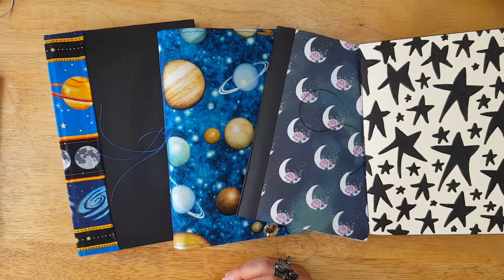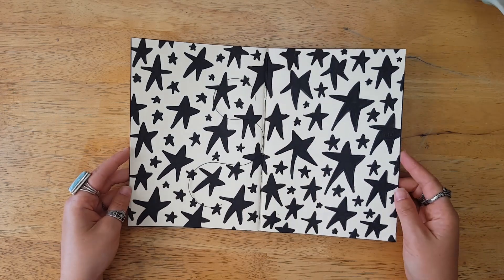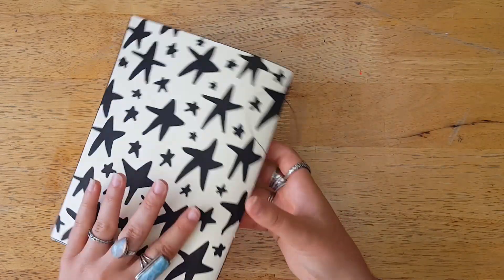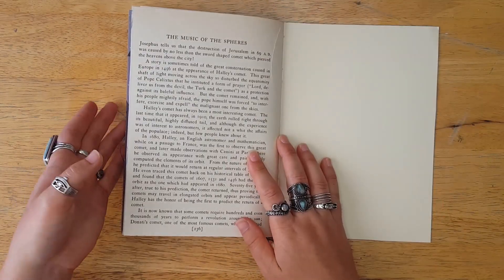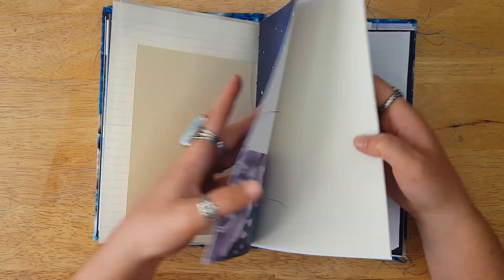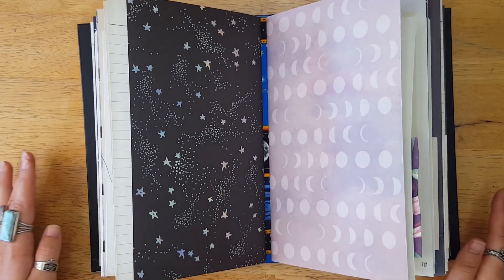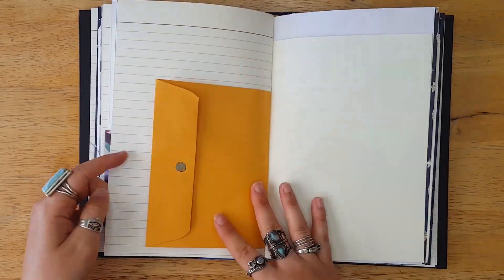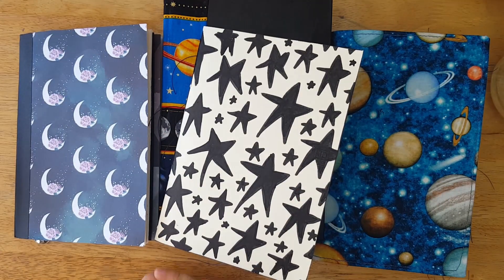CELESTIAL JOURNAL COLLECTION * Part 1* New Creative Journals Out Now!!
Hello my Creative Peeps!!! I am so happy to be sharing the first part of my creative journal collection with you today!! This junk journal style collection is a celestial theme. One of my favorites as you know! I can't wait to hear what you think about them and hope that you find the flip throughs inspiring!

If you would like to check out the journals you can find them in my shop!
Or find links to the specific ones below.
Don't forget to sign up to be an insider to get early access to the next release!

01:55 Sketchy Stars: SOLD OUT
04:25 Crescent Moons: SOLD OUT
06:28 Planetary Soft Cover: SOLD OUT
09:25 Planetary Hard Cover: SOLD OUT
⭐Find Me All Over the Internet:
Want to stay up to date with all the new products and videos!?! Join The Creative Peep Insider Newsletter! (no spam ever I promise!)

Leanne
SHAPLEIGH, MAINE 04076

Things I mentioned:

⭐SUPPLIES/Products THAT I LOVE:
From Ana ("LEANNE10" for 10% & My Sampler)